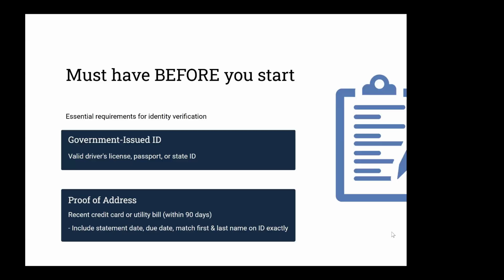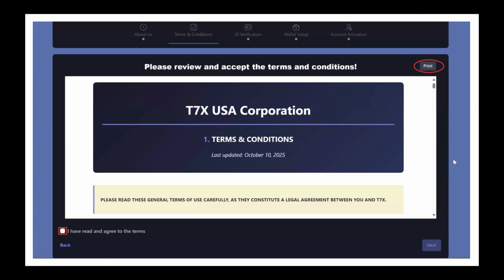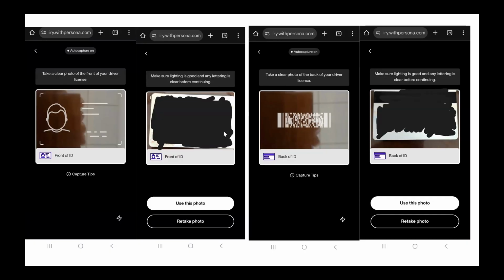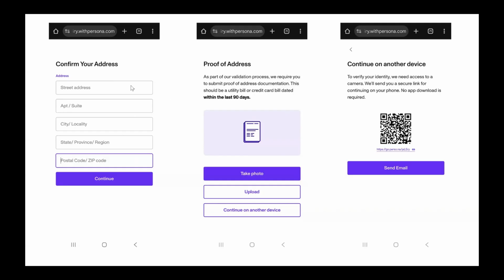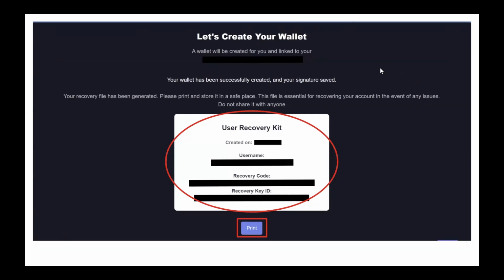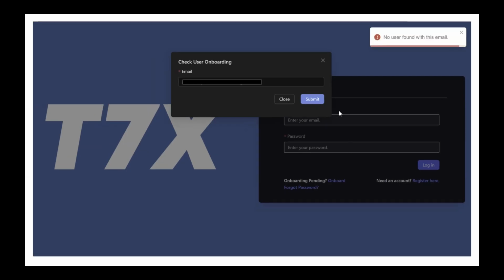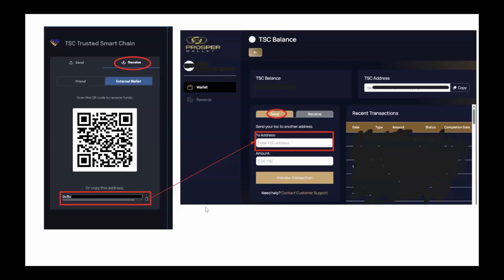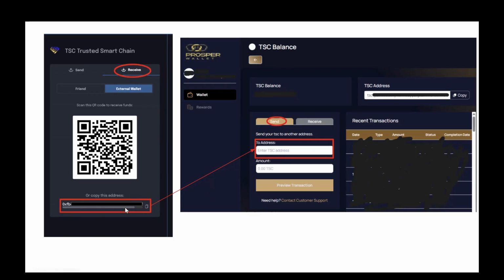T7X Onboarding Walkthrough 10 21 2025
How to create an account on T7X in Beta

0:22 Must have BEFORE you start
Government ID
Have available to take a picture of OR have the images/pdf already ready on your device to upload
1:19 Sign up page
2:06 Verify your email
link in Nomyx email that will also take you to the next step
3:22 Start Onboarding flow
3:31 Terms and Conditions Section
3:47 ID Verification Section
11:33 Note on what to click when done with the ID Verification section
12:37 Wallet Setup
13:40 Save your passkey - REMEMBER the device this part is completed on as this is used for Funding your account with FIAT
14:23 Account Activated
You have finished the onboarding process
14:36 Onboarding Pending? Onboard
Note: Must verify email first & can't login yet
Will send you an email with a link to finish onboarding with T7X
16:51 Login now (onboarding complete, "Activated")

Questions
18:00 How to deposit TSC on T7X